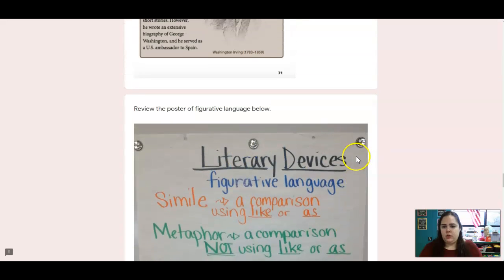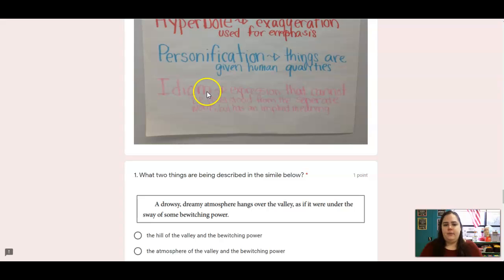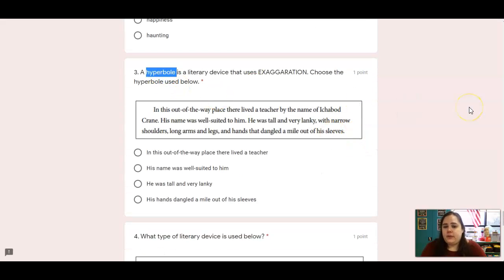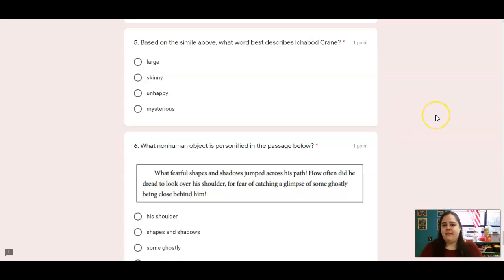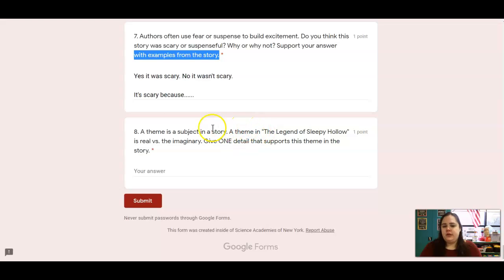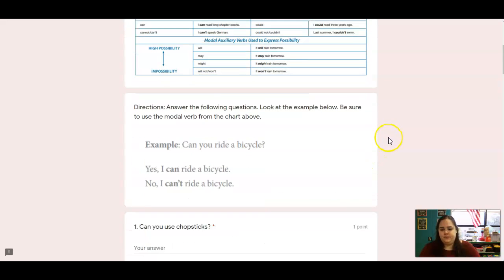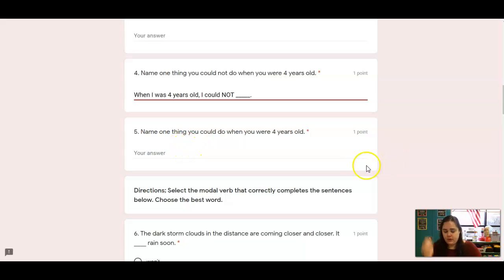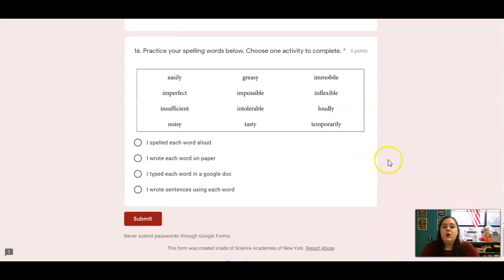Unit 7 Lesson 14